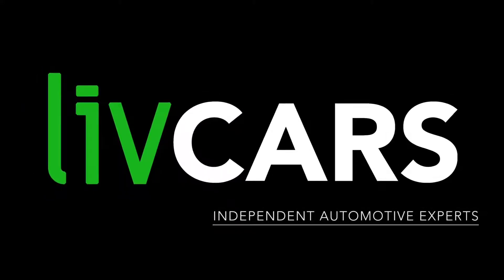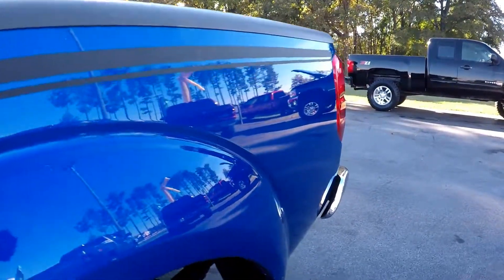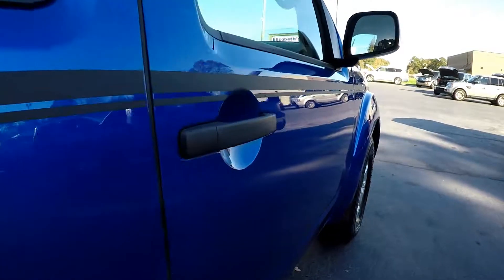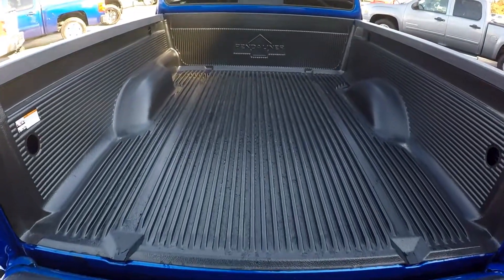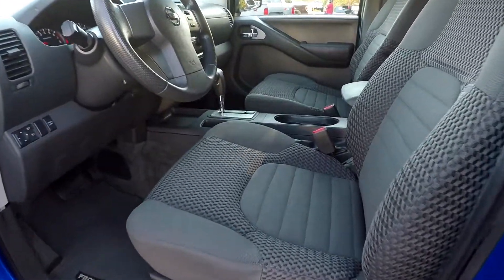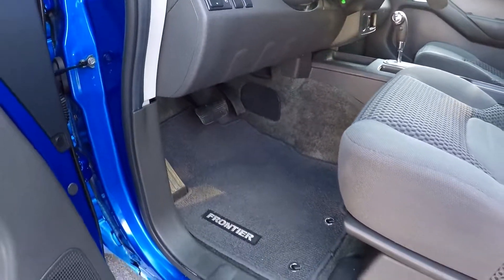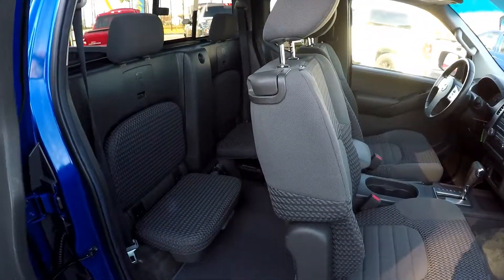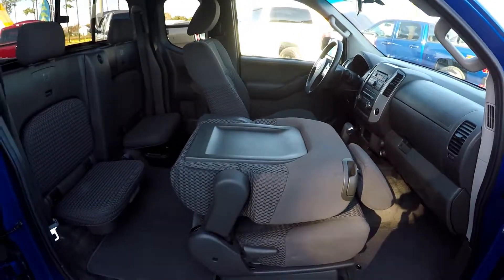2012 Nissan Frontier P2